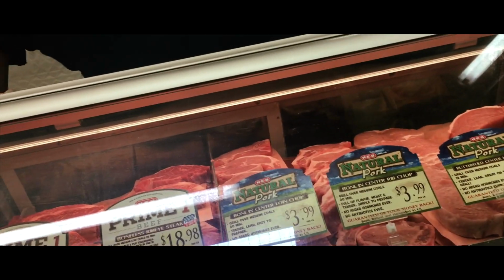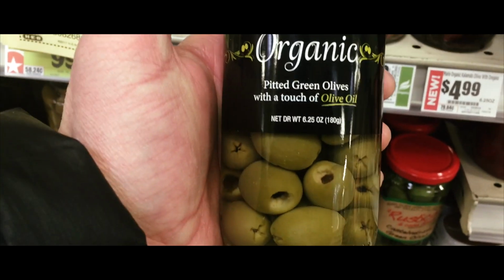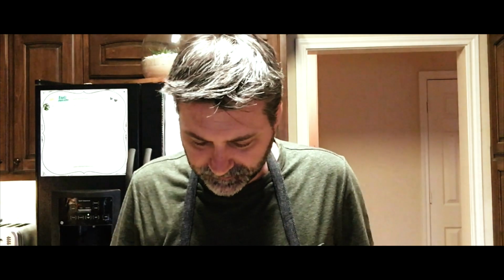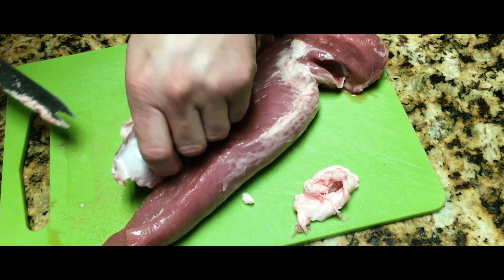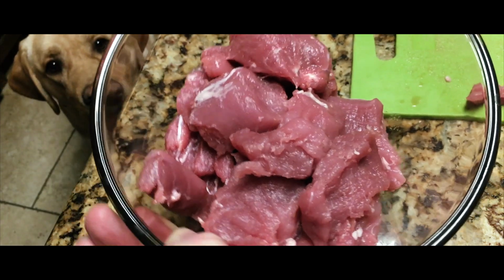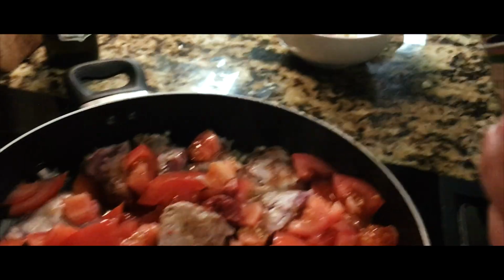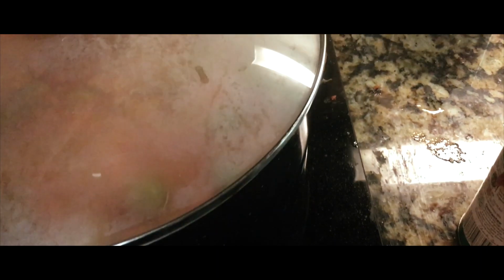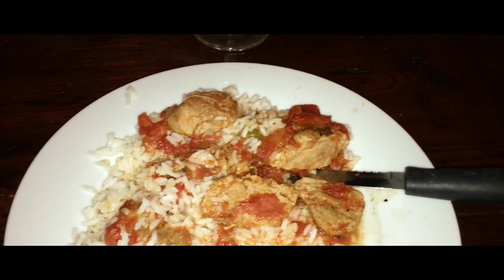How to Cook Pork with Olives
How to cook Pork with Olives.  I was originally going to cook veal with olives but I didn't know exactly what I was looking for so I substituted veal with pork.